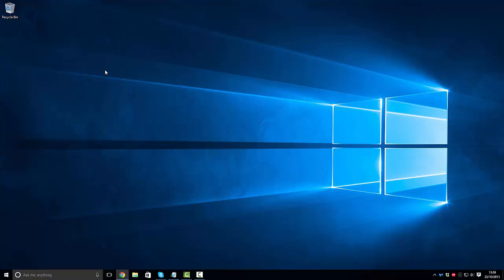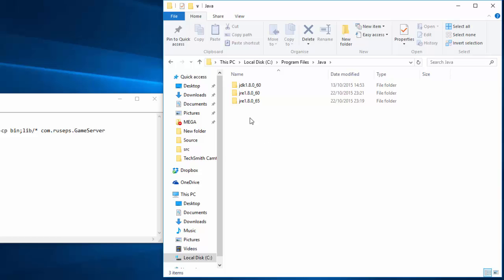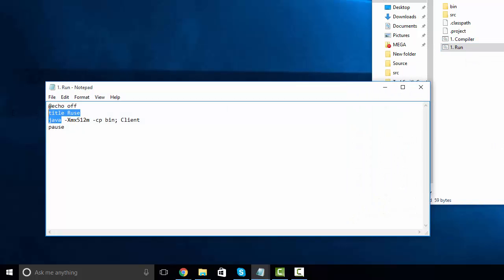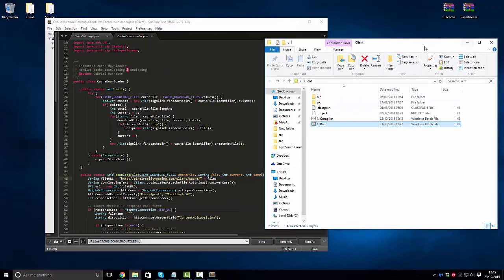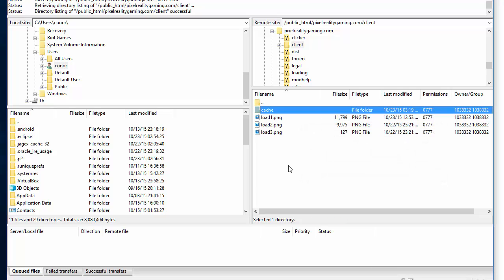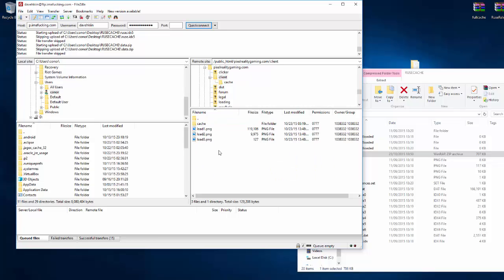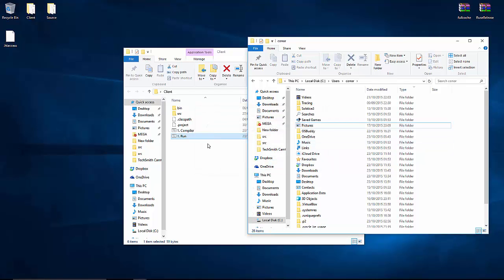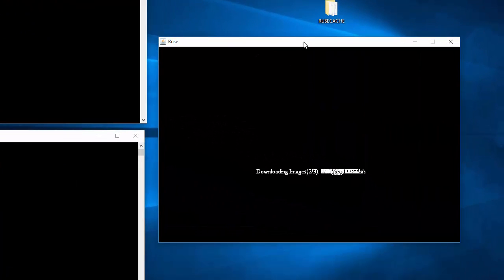[Tutorial] How to start your RusePS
The line to print in the run file how the download is doing
System.out.println("DOWNLOADING FROM " + fileURL);

Adding Java Path (Fixes java run we spoke about in video)

Find JDK Installation Directory

First you need to know the installation path for the Java Development Kit.

Open the default installation path for the JDK:

C:\Program Files\Java
There should be a subdirectory like:

C:\Program Files\Java\jdk1.6.0_10
Note: one has only to put the path to the jdk without /bin in the end (as suggested on alot of places). e.g. C:\Java\jdk1.6.0_31 and NOT C:\Java\jdk1.6.0_31\bin !
Set the JAVA_HOME Variable

Once you have the JDK installation path:

Right-click the My Computer icon on your desktop and select Properties.
Click the Advanced tab, then click the Environment Variables button.
Under System Variables, click New.
Enter the variable name as JAVA_HOME.
Enter the variable value as the installation path for the Java Development Kit.
Click OK.
Click Apply Changes.
You might need to restart Windows.